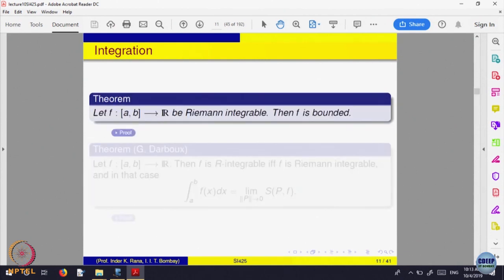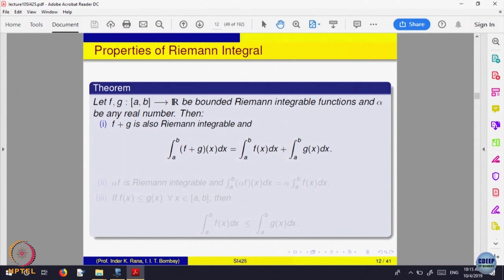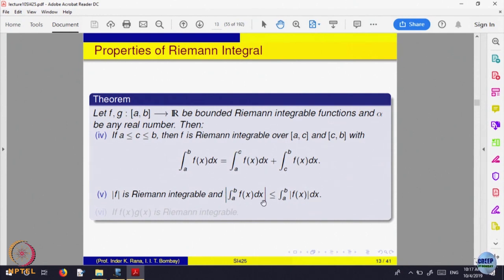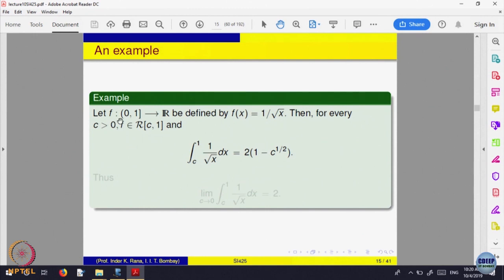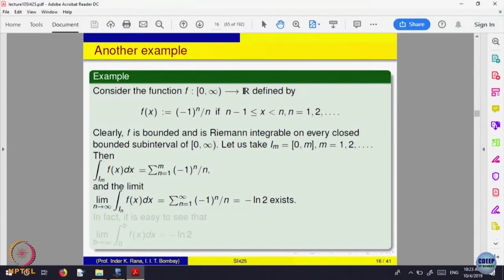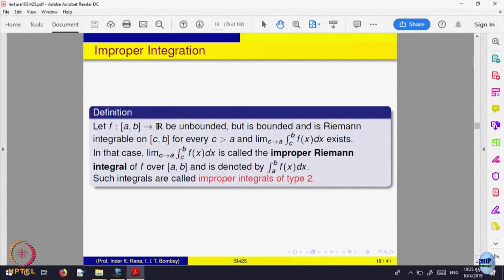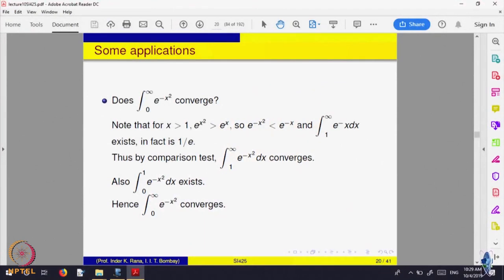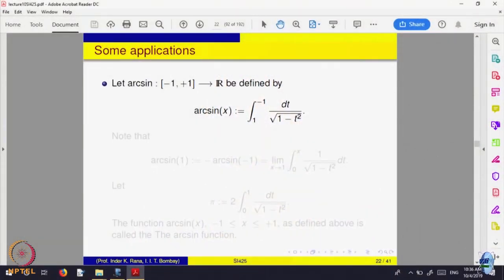Week 8-Lecture 44 : Riemann Sum and Riemann Integrals - Part II